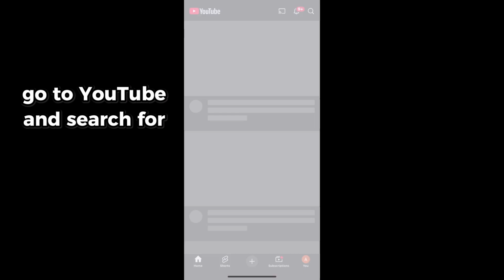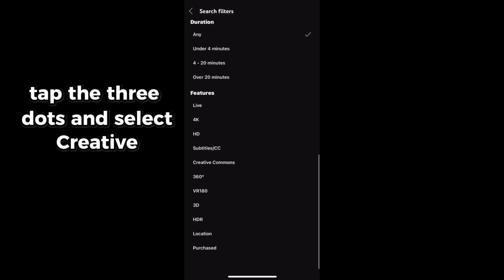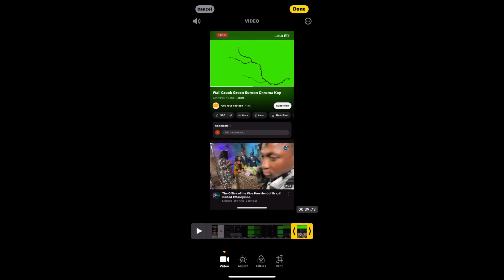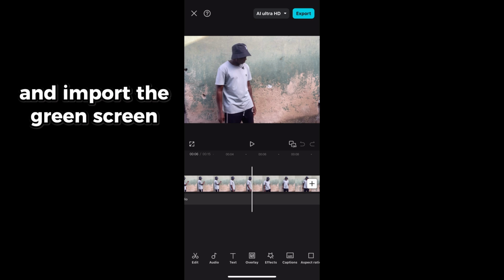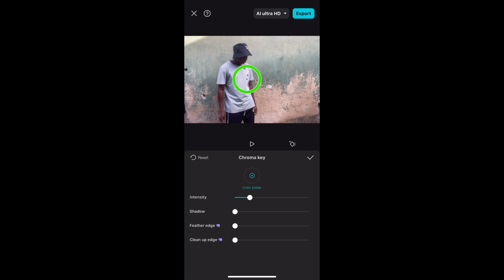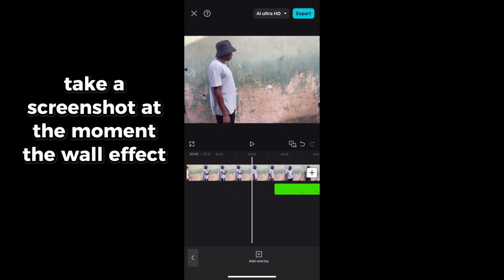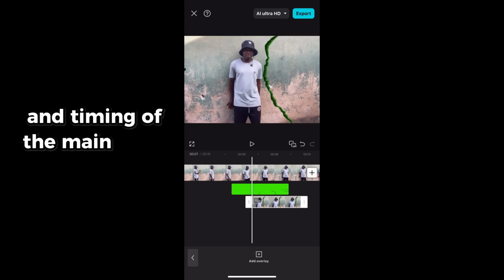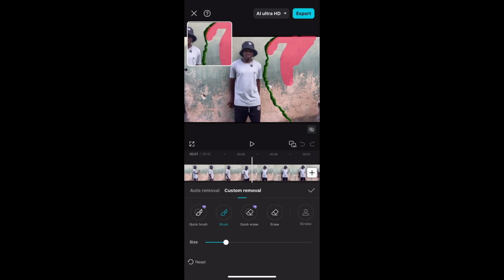How to Walk Through Walls with CapCut || CapCut Editing Tutorial || Mobile Editing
Want to learn how to do the through wall magic effect using CapCut? In this easy, step-by-step tutorial, I’ll show you how to make it look like you're walking through walls using just your phone and the free CapCut app!

Whether you're creating a magic video, a creative skit, or just want to impress your viewers with a cool VFX trick, this video will guide you through the entire editing process — no professional skills needed!

📲 What You'll Learn:

How to film your footage for the wall trick

How to use CapCut’s tools to edit the scene

How to create smooth, realistic "walk-through wall" effects

Tips to make it look magical and believable

Perfect for beginners and content creators who love visual effects (VFX) on TikTok, YouTube Shorts, or Reels!

🔧 Tools Used:

CapCut app

Smartphone camera